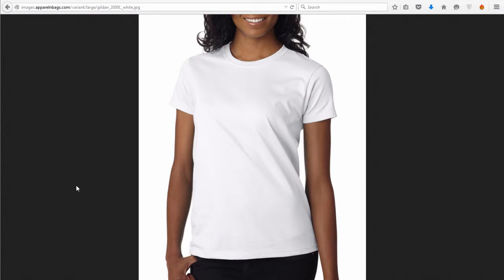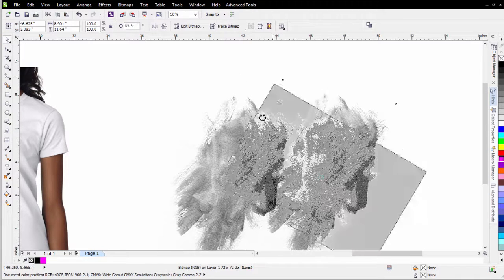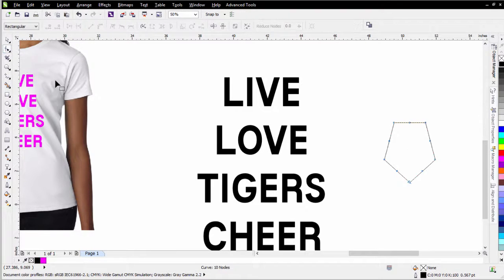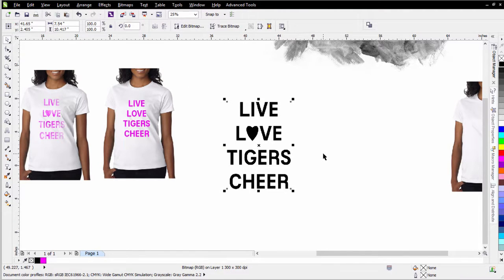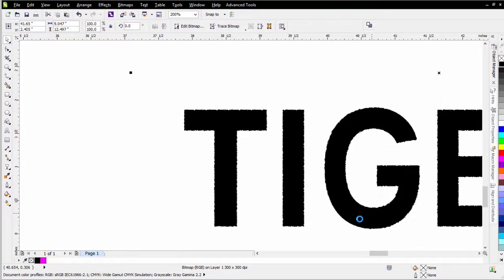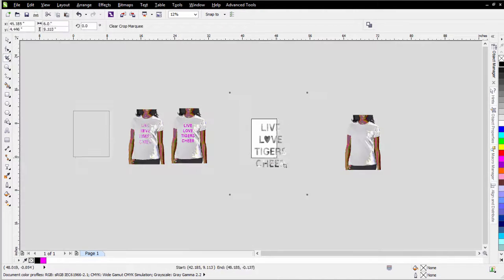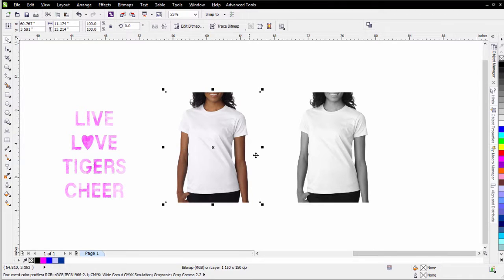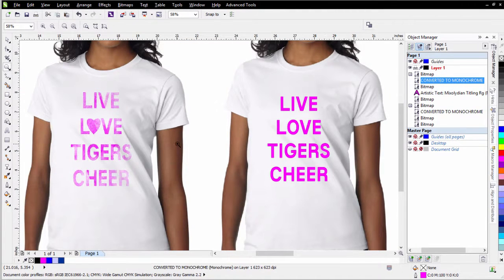T-Shirt Design Fashion Style Text with Water Color Effect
Easy t-shirt fashion text design with water color effect and set up with model comp tutorial. For more free tutorials and design products check out